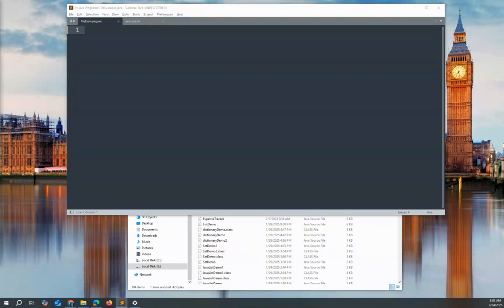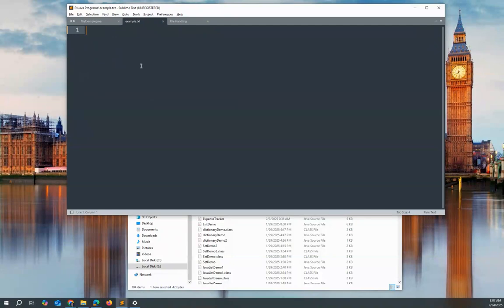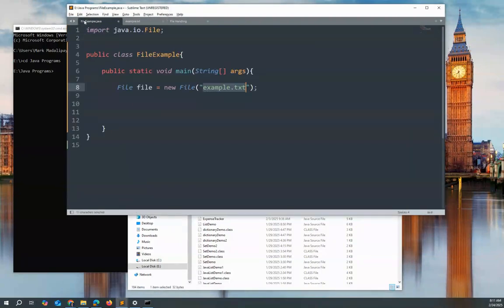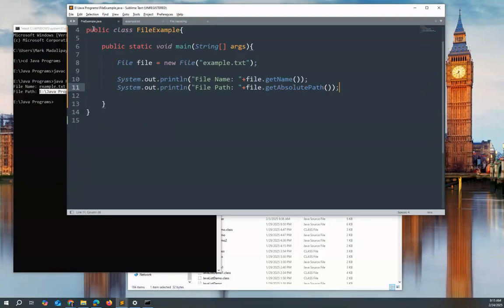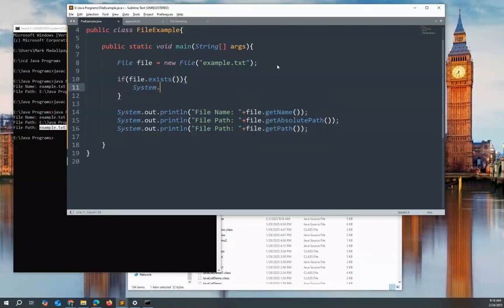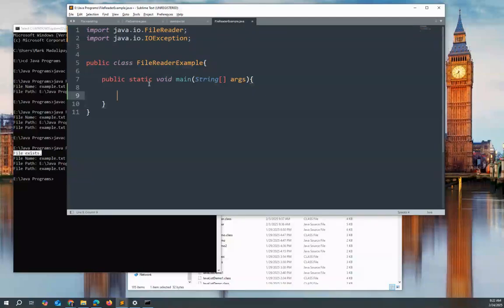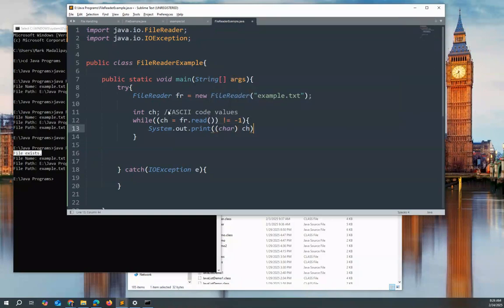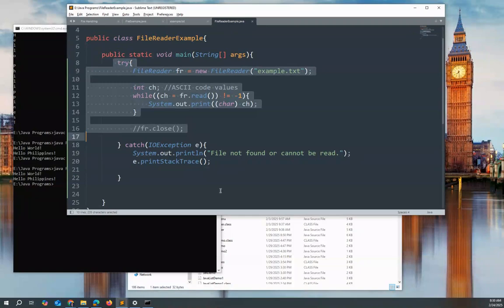Java IO File Handling Part 1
Java File I/O lesson series, where we explore how to open, read, write, and manage files in Java using the java.io package!

📌 Introduction to File I/O & Opening/Closing Files
✔️ Understanding File Handling in Java
✔️ File and FileReader Classes
✔️ Absolute vs. Relative Paths
✔️ Properly Closing Files

📌 Reading and Writing Files in Java
✔️ Reading from a File using Scanner and BufferedReader
✔️ Writing Text & Numbers with FileWriter and PrintWriter
✔️ Exception Handling in File Operations

📌 File Methods & Working with CSV Files
✔️ Checking File Properties (exists(), length(), canRead(), etc.)
✔️ Creating and Deleting Files
✔️ Handling CSV Files in Java